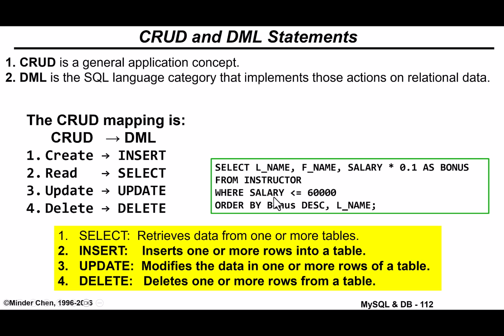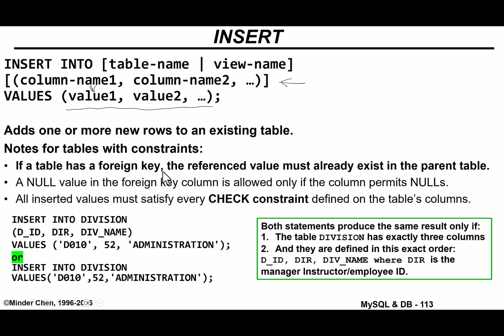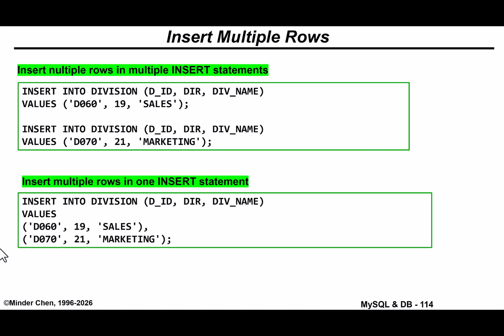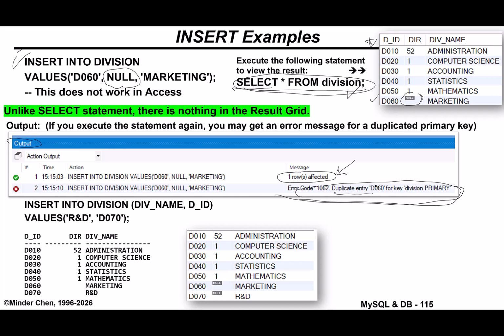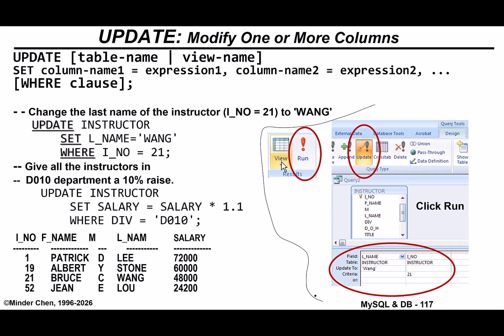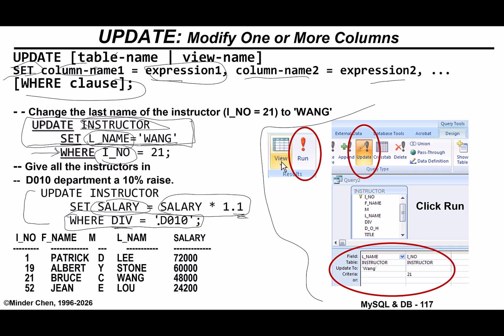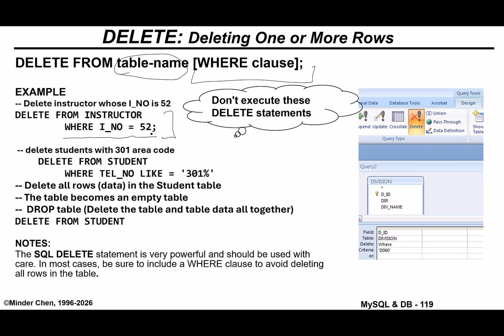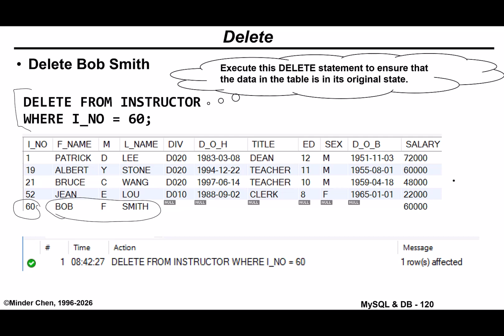SQL Insert update delete statements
Create → INSERT
Read   → SELECT
Update → UPDATE
Delete → DELETE
INSERT:    Inserts one or more rows into a table.
UPDATE:  Modifies the data in one or more rows of a table.
DELETE:   Deletes one or more rows from a table.